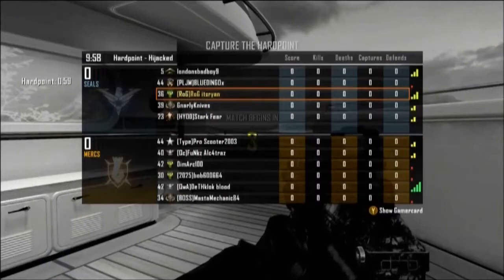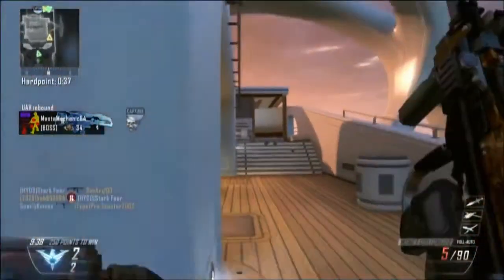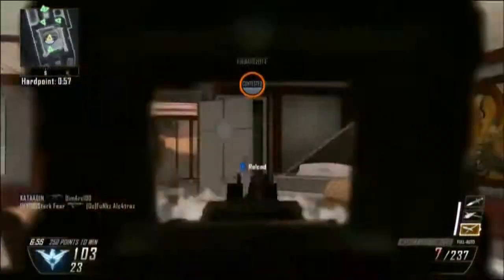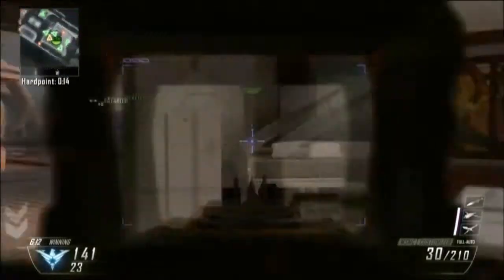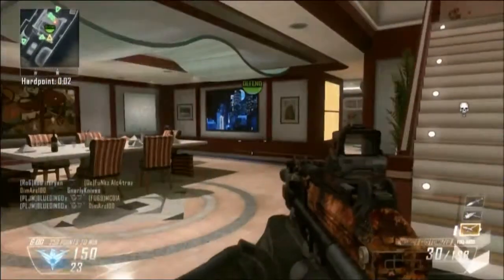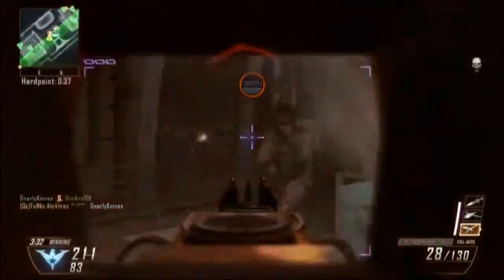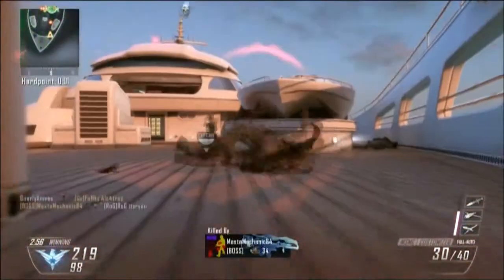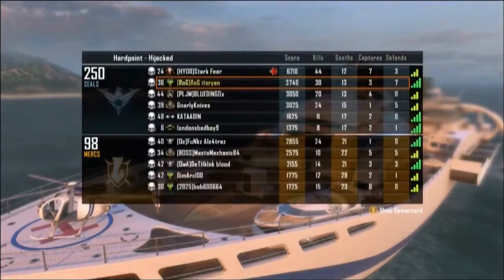New Stream Speed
Faster Better More intense